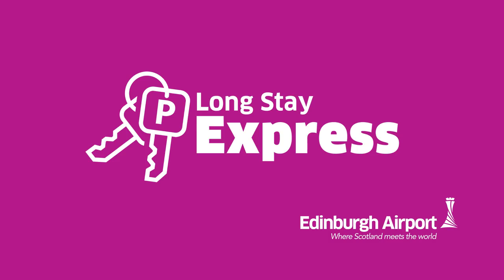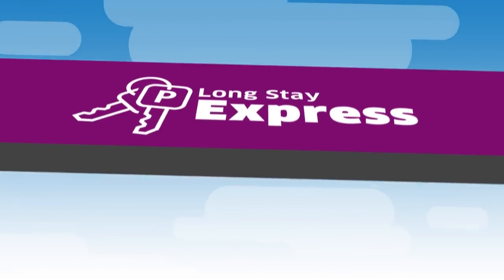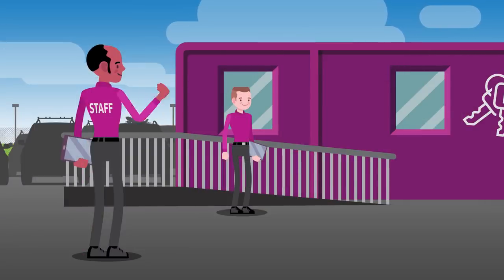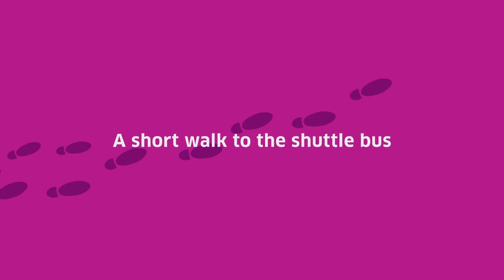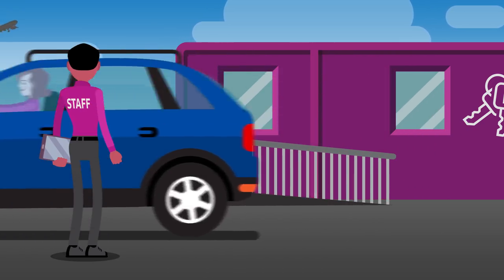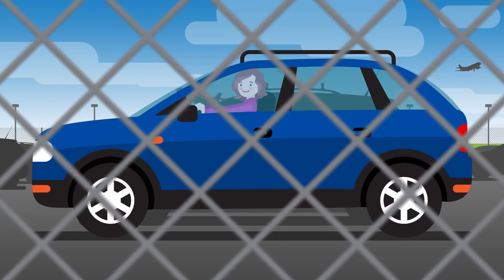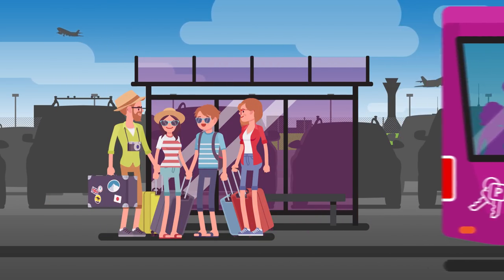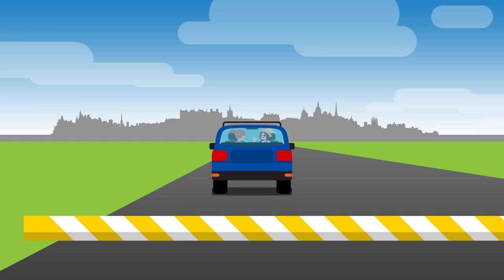Edinburgh Airport - Long Stay Express Video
Animated video of Edinburgh Airport's Long Stay Express car park. Located within the Long Stay car park, Long Stay Express is a simple, secure and stress-free car parking solution.